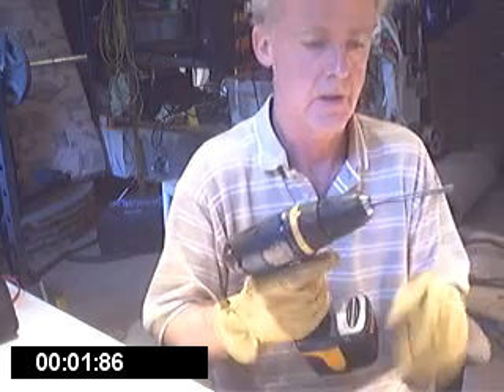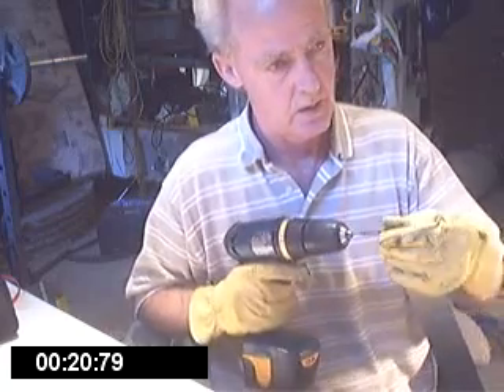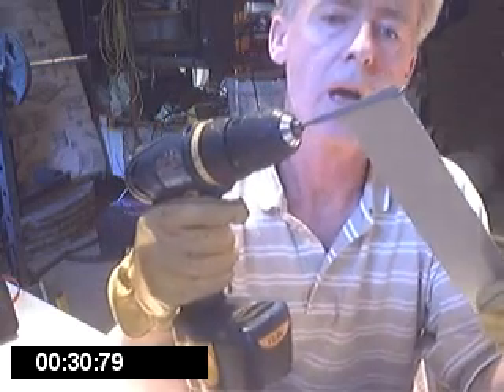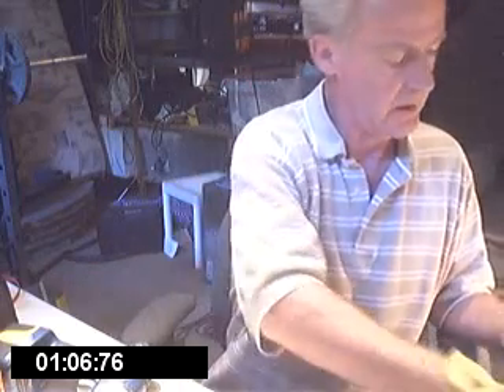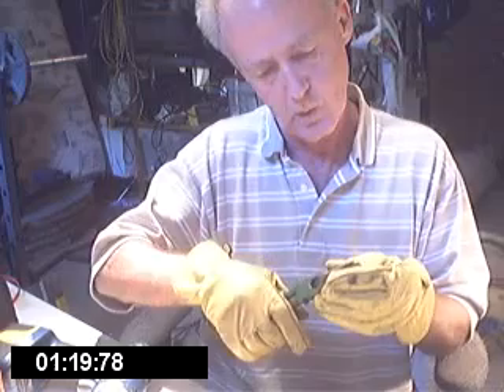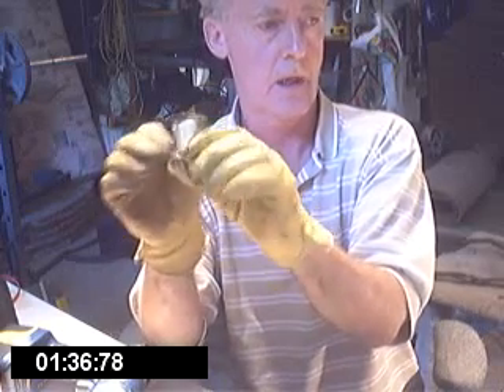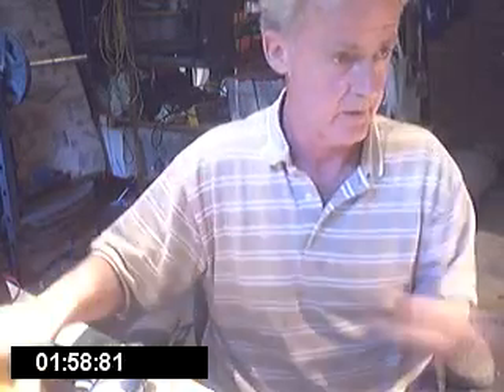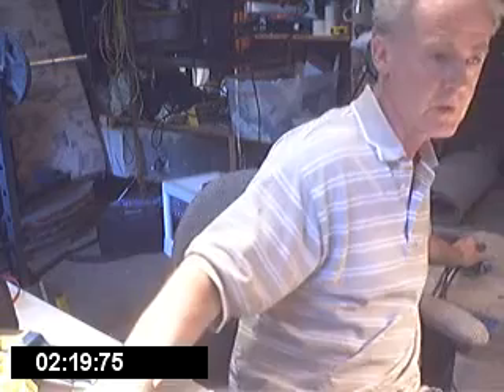2 minute heat sink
how to make a high density low profile heat sink in less then 3 minutes